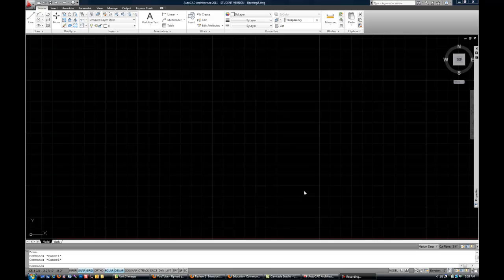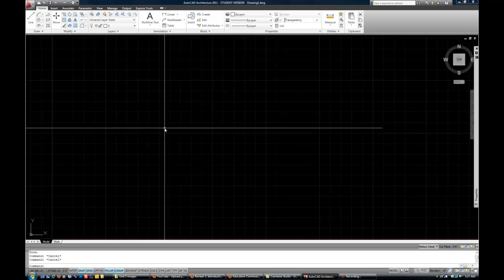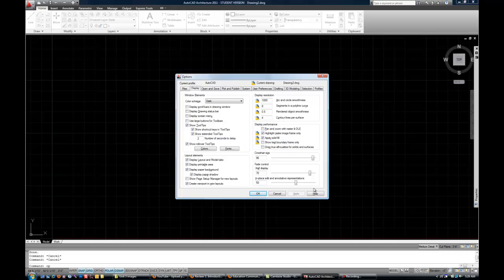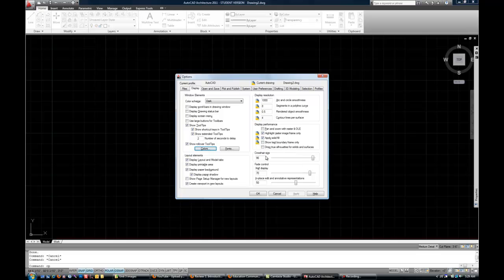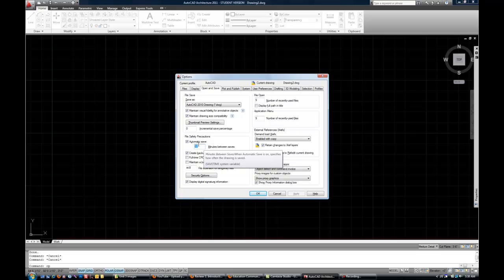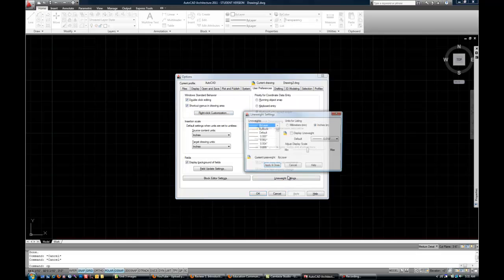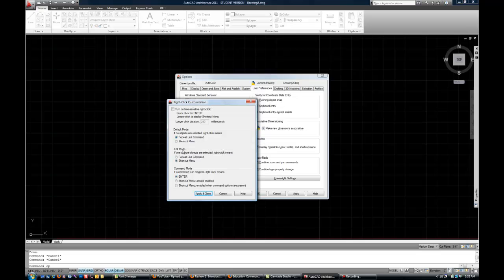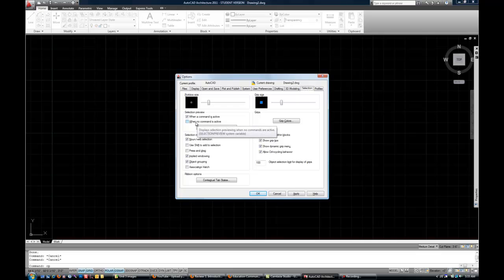AutoCAD Fund. Part 2 (Customizing)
AutoCAD Fundamentals: Very elementary customization of the interface for ease of use
AutoCAD 2011